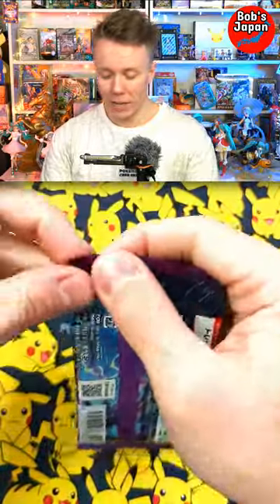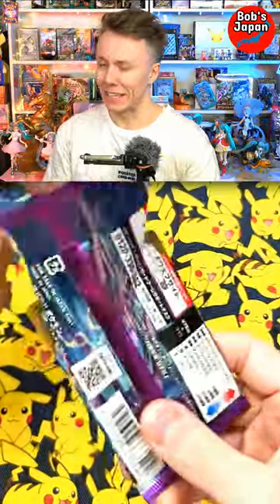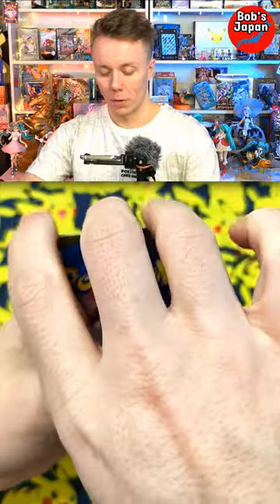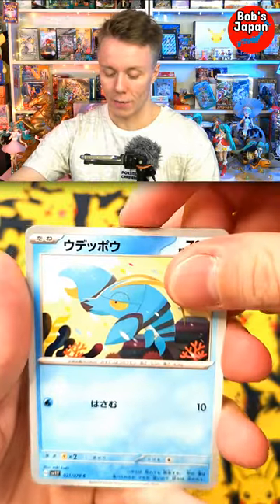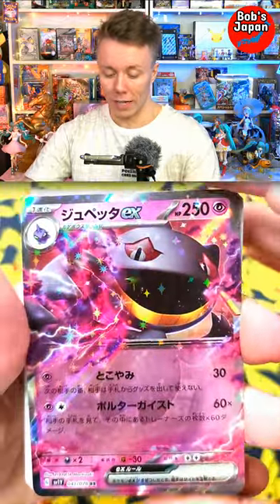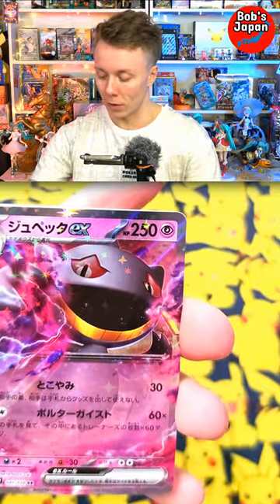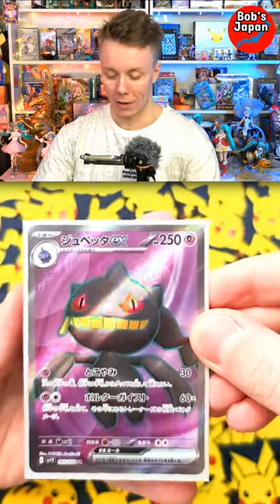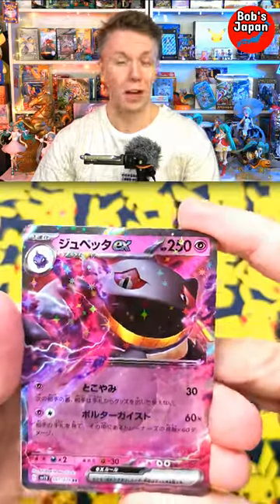NEW Violet EX 5